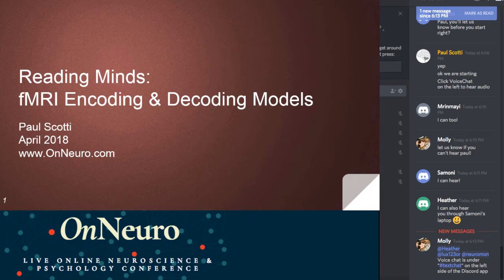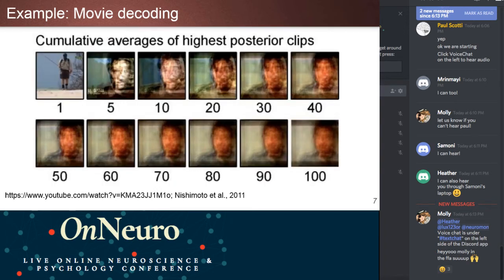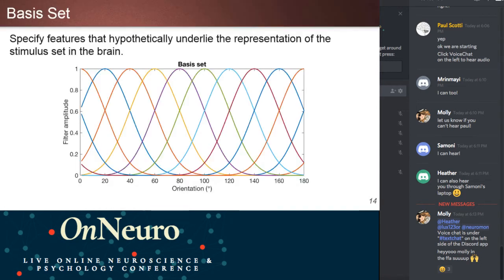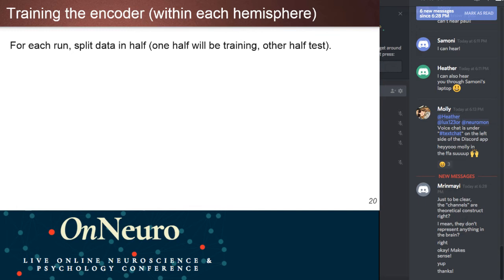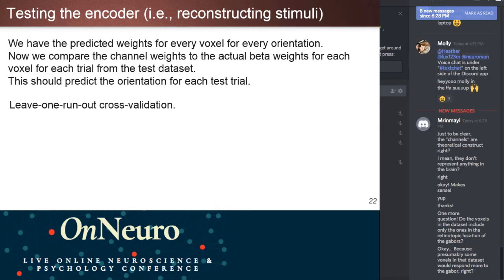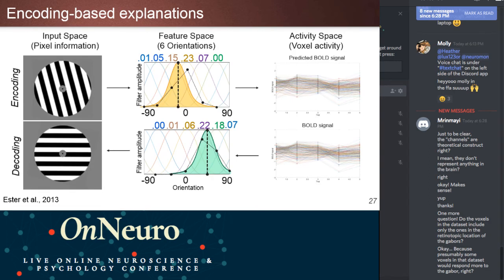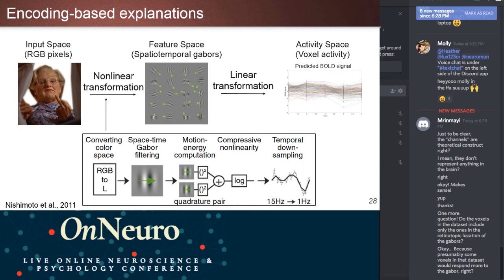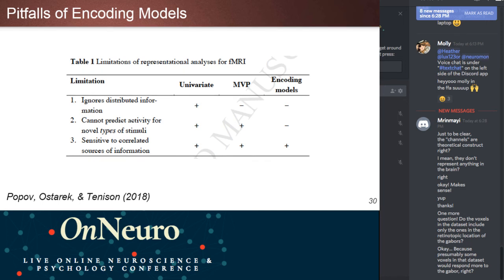Reading Minds: Encoding & Decoding Models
OnNeuro meeting originally recorded Apr. 29 2018.

Want to join next month's presentation? Go to our website and join our mailing list

-- Notes --

I didn't want to get into the details, but only 50% of the voxels were used in training the encoder (via ANOVA). So it is true that the voxels that respond more to the gabor were preferentially used to train the encoder (as well as test the encoder).

Leave-one-run-out cross-validation was performed for both the training and testing. In the case of the training set, I at one point said that we trained on the one run left out. What I should have said is that the validity of the encoder model was tested by constructing the model based on all runs except one, and then validating the model on the one run left out, and this was then done iteratively for every run.

Or if you realize that someone I said was incorrect, please comment to let us know!